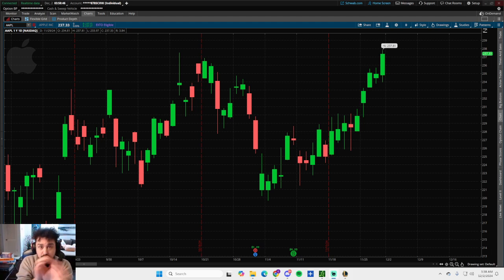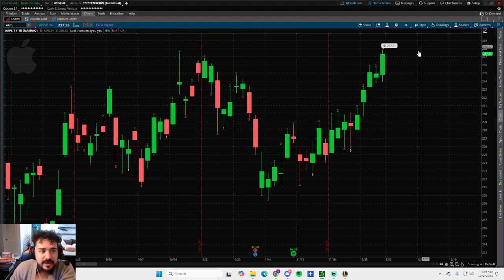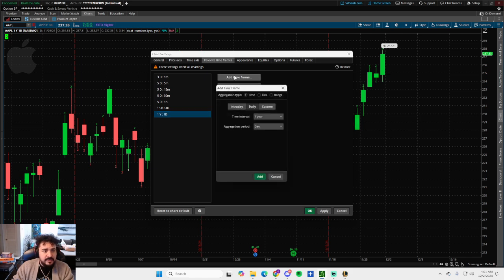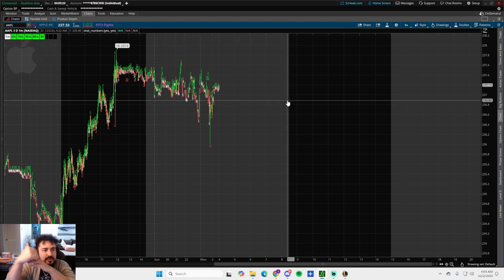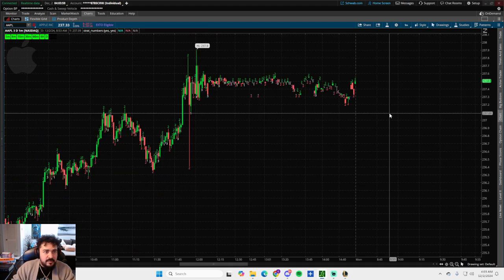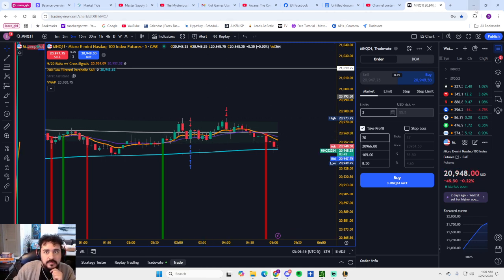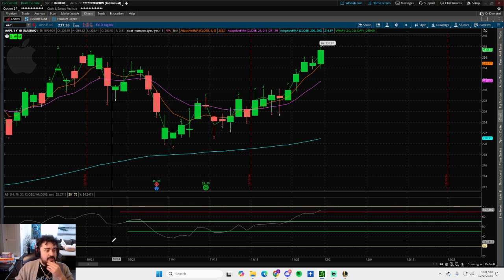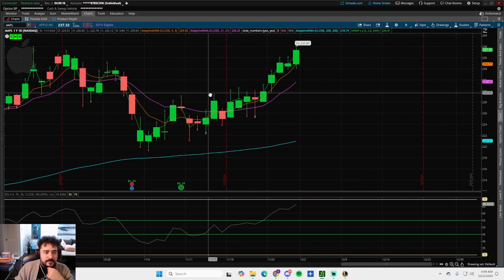How to set up your charts using TheStrat on Thinkorswim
Strat Numbers